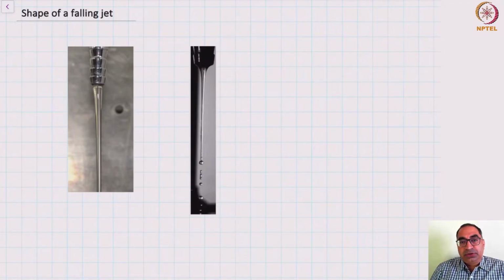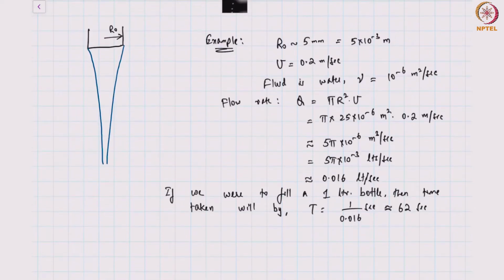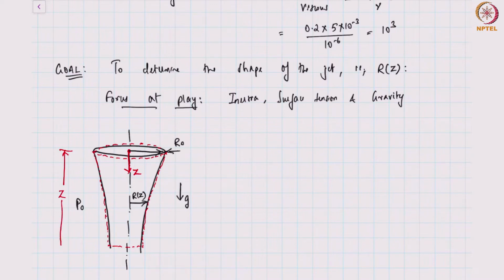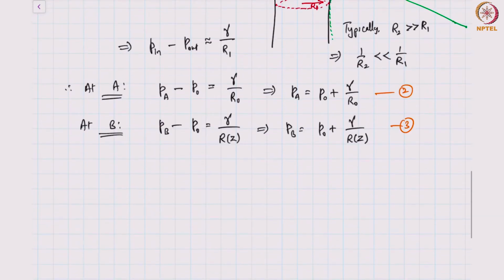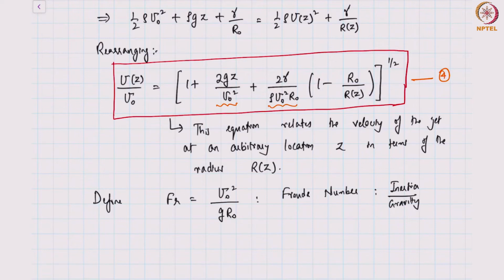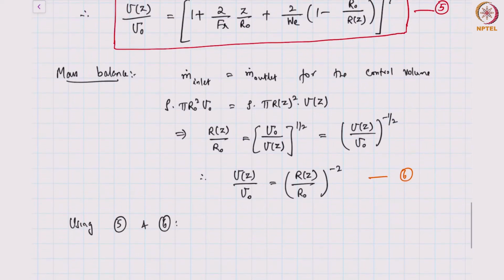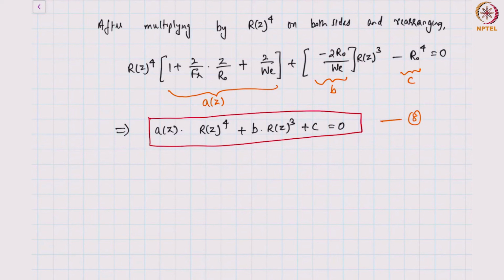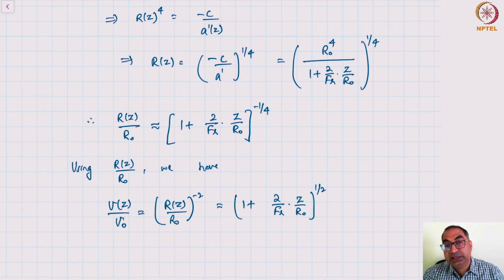Shape of a falling jet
Falling jet shape